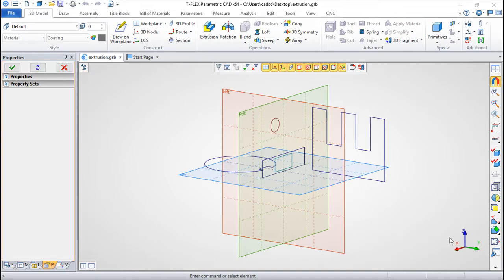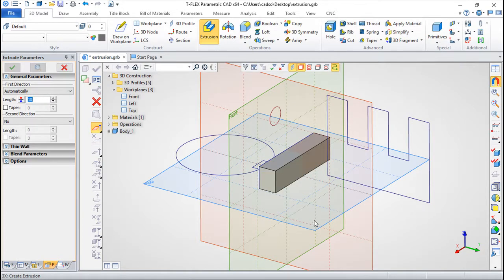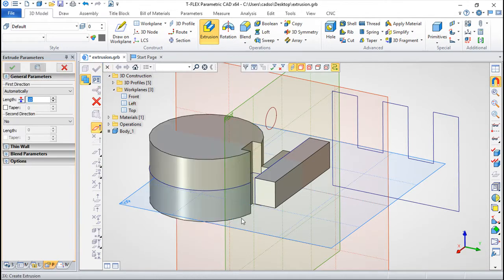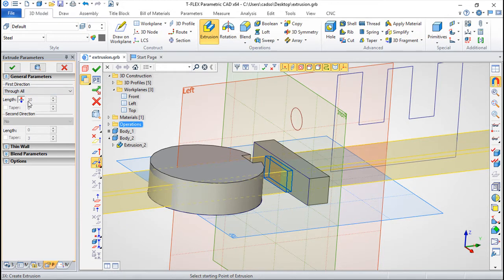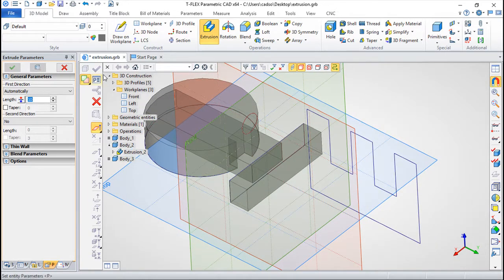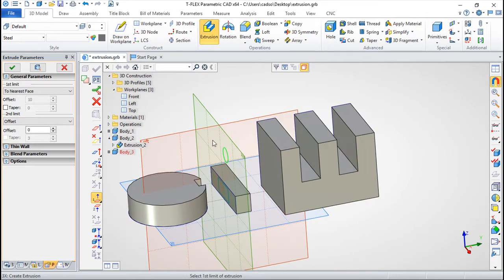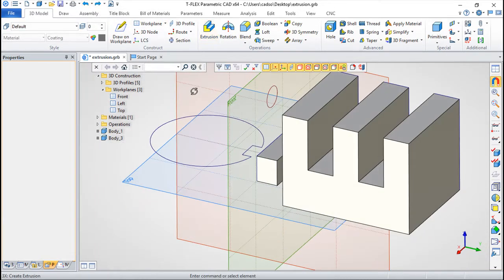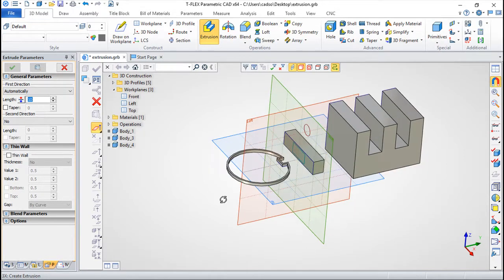T-Flex CAD 15 English - Lesson 55/99 - Extrusion